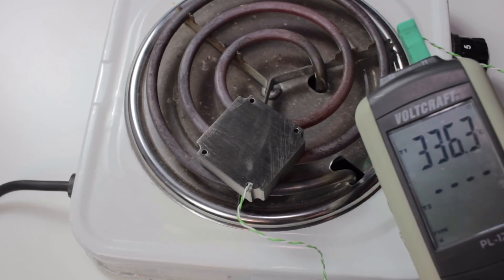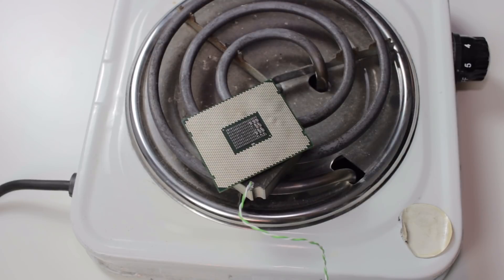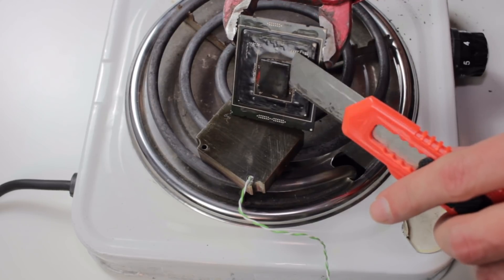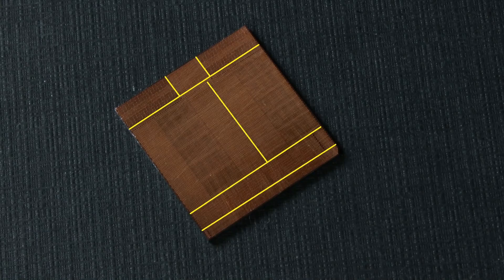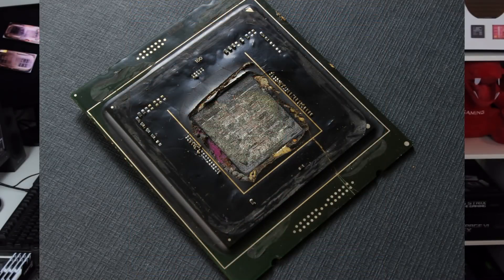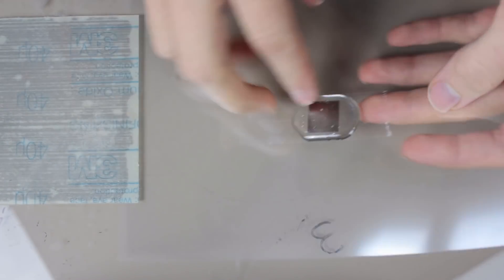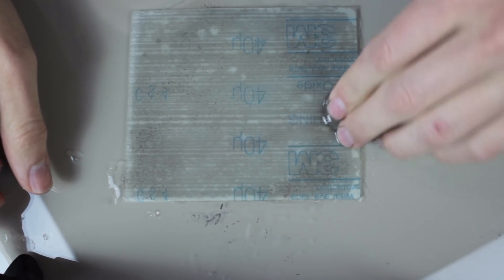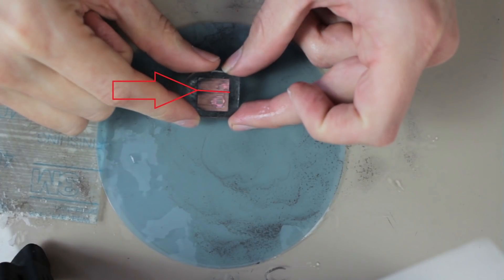FAIL - i7-6950X DIE SHOTS (en)